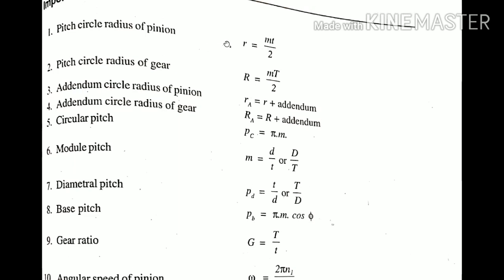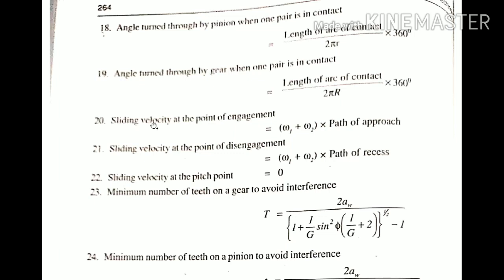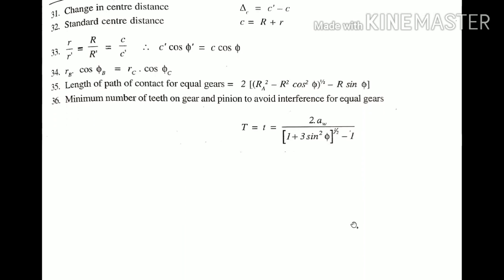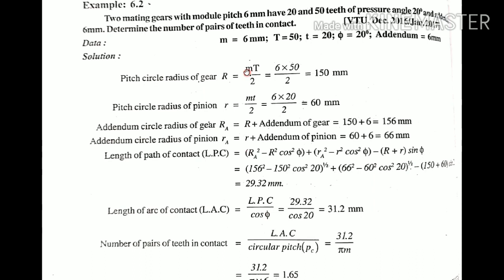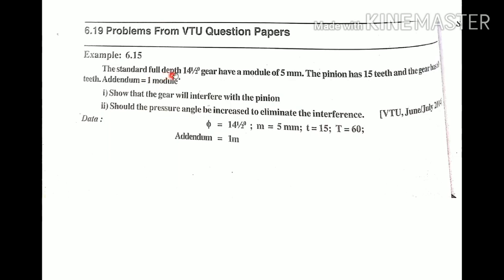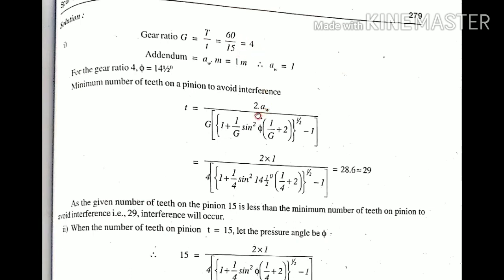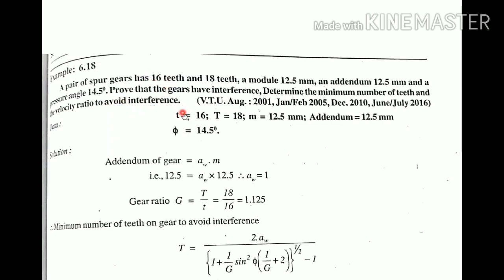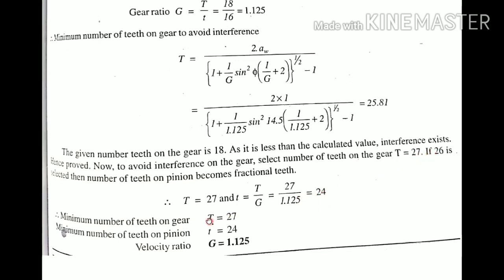KINEMATICS OF MACHINES!VTU 18ME44!MODULE -5 SPUR GEAR! LECTURE VIDEO-6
In this video you will learn numerical problems on spur gear